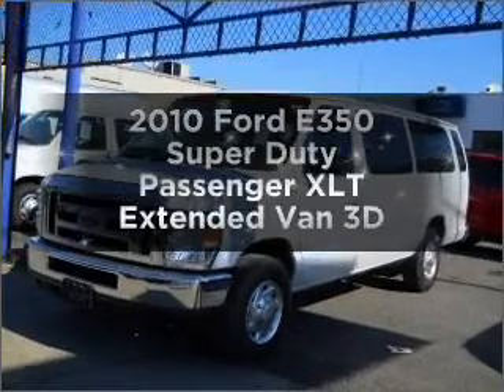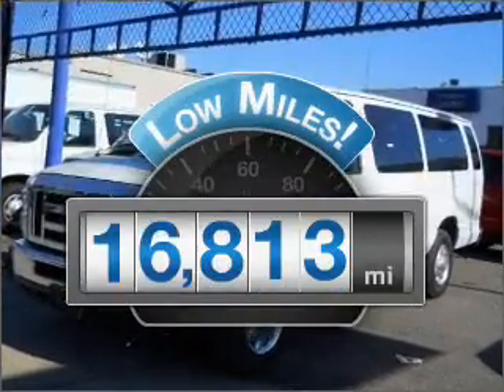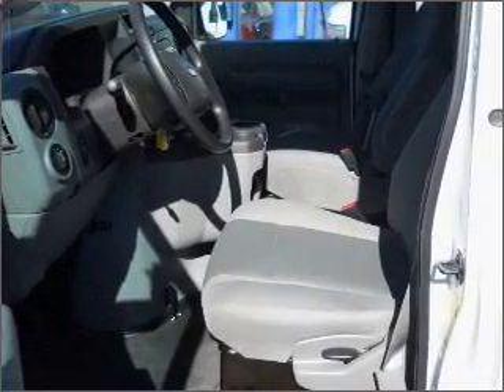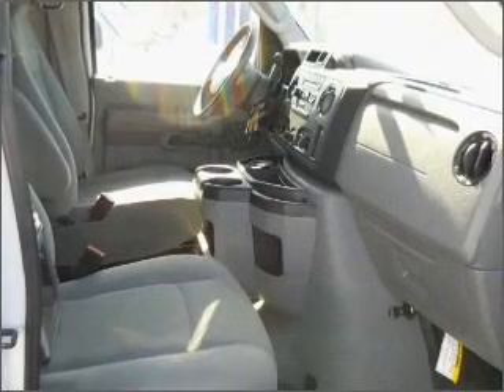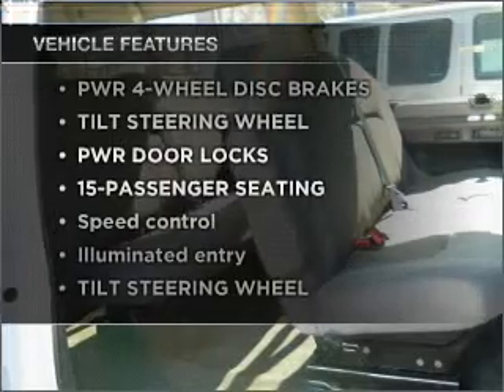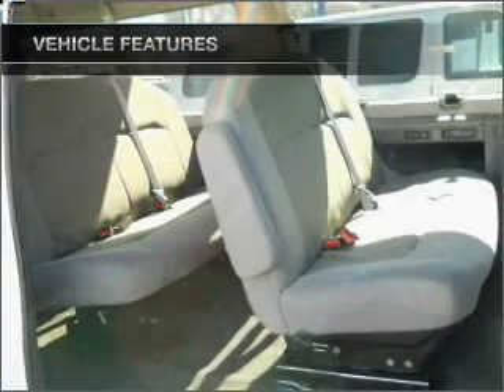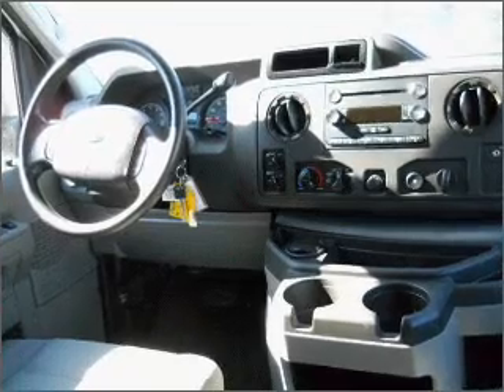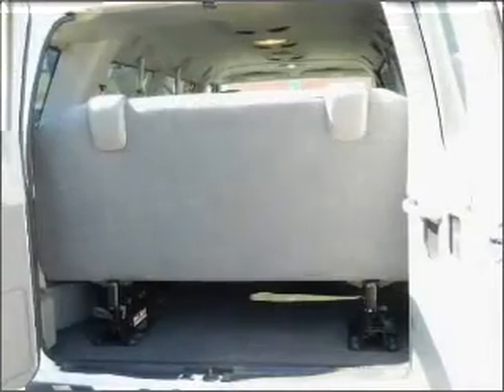2010 Ford E350 Super Duty Passenger - Brooklyn NY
Year: 2010
Make: Ford
Model: E350 Super Duty Passenger
Trim: XLT Extended Van 3D
Engine: 8 cylinder 5.4 Liter
Transmission:
Color: White
Mileage: 16813
Address:
5001 Glenwood Rd